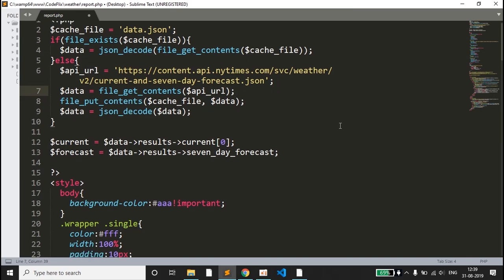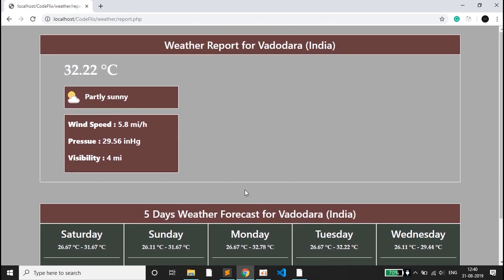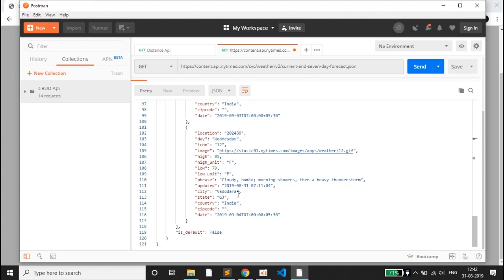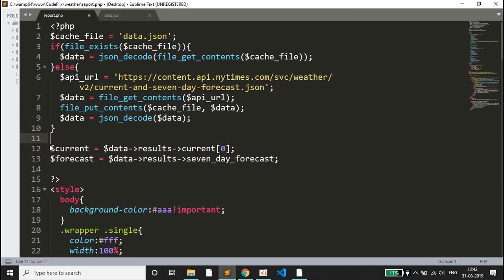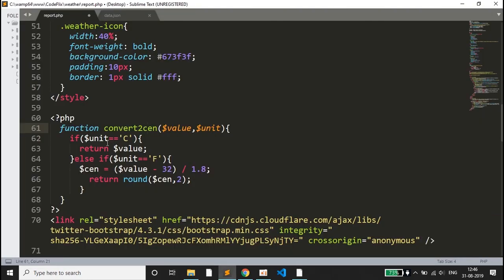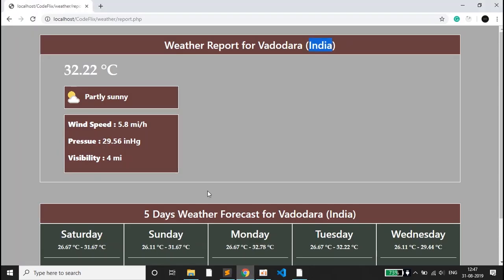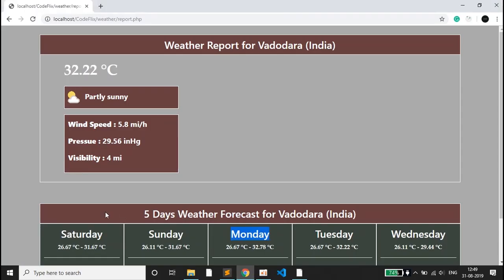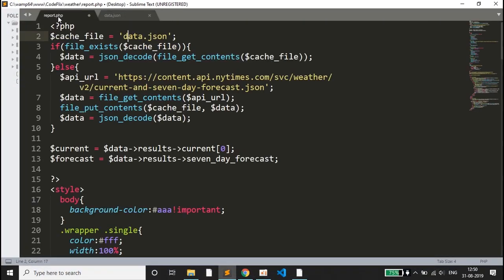How to Make Weather Forecast Application | PHP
Hello Guys!

In this video, I have used a new york times weather forecast API to make this weather forecast application. In it, I just get the API contents and Parse it from JSON format to usable PHP format and display the weather forecast of today and for the next seven days.

SOURCE CODE